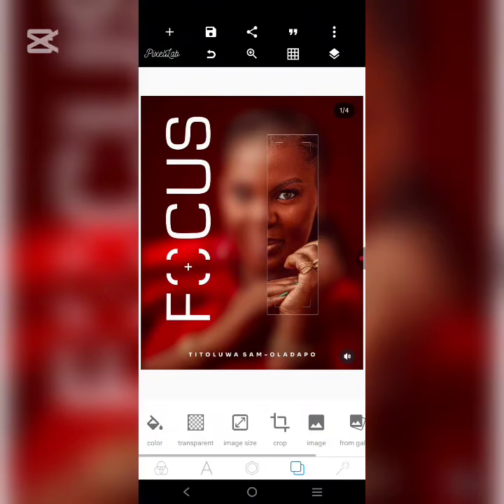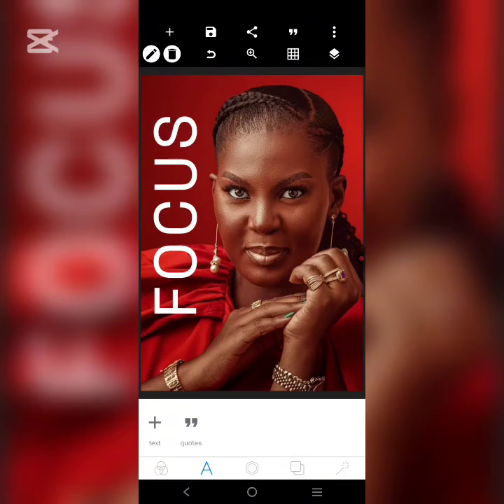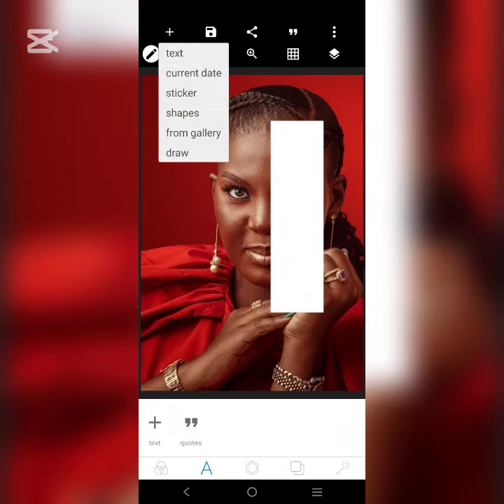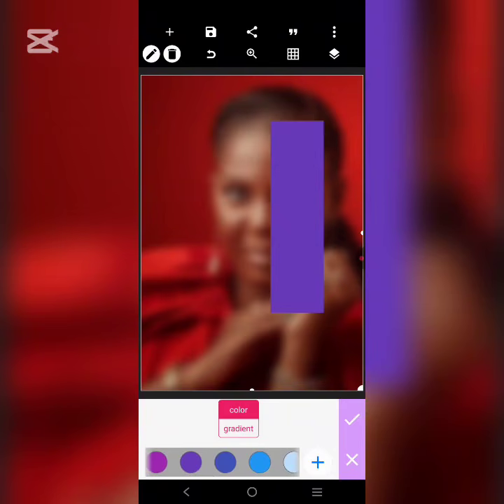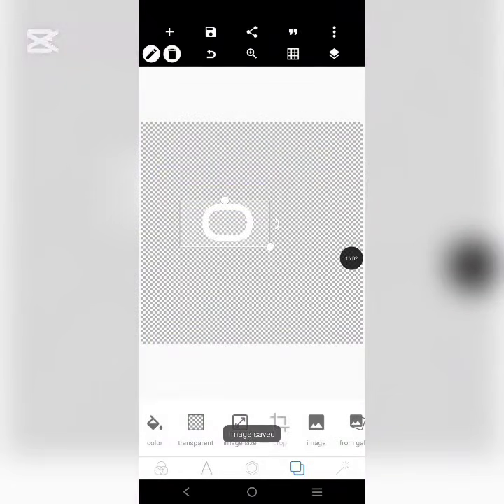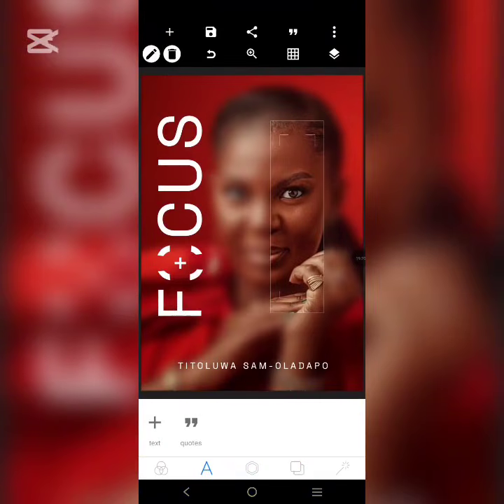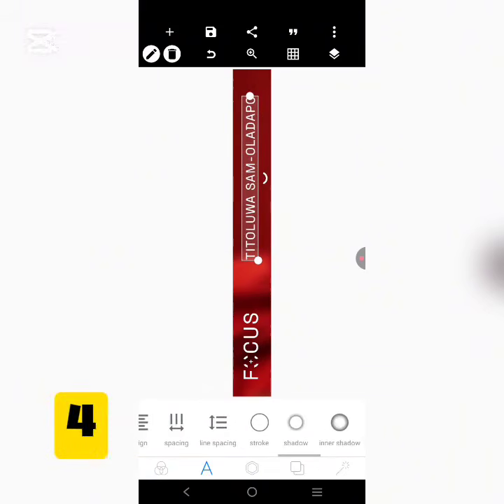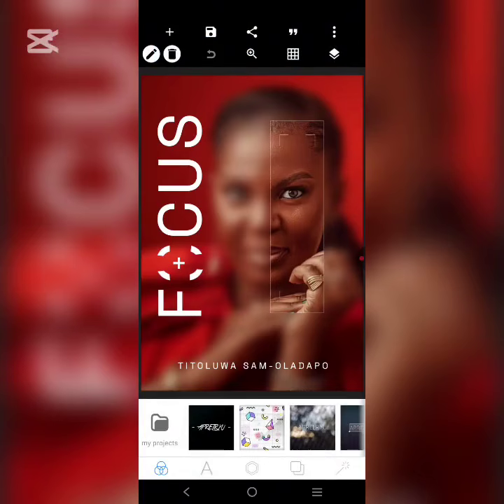Book Cover Design in Pixellab || Graphic Design Tutorial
Learn how to create a glowing Book Cover design directly on your phone using Pixellab! This comprehensive, step-by-step tutorial will guide you through the entire design process, from a blank canvas to a professional-looking Book Cover Design.

What you’ll learn in this video:

How to create an eye-catching Book Cover Design
Best layout tips for Book Cover design
Enhancing and exporting your Book Cover Design for print and digital use

HOW TO GET THE PASSWORD FOR RESOURCES:

The password 🔑 you'll need to access today's resources will pop up on the screen at different intervals during this video.

📍 Watch from start to finish and write down each part when it appears.

Join our Telegram channel where we share other resources and do live sessions

This Book Cover Design is topnotch.

laundry flyer design, drycleaning invitation design, flyer design tutorial, laundry party poster, laundry design in photoshop, flyer design in coreldraw, canva church flyer, graphic design tutorial.